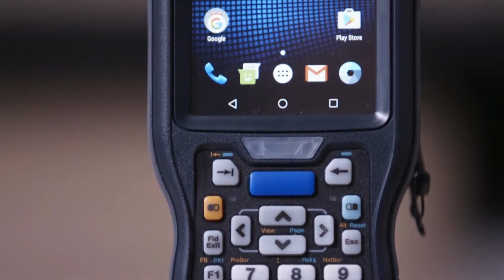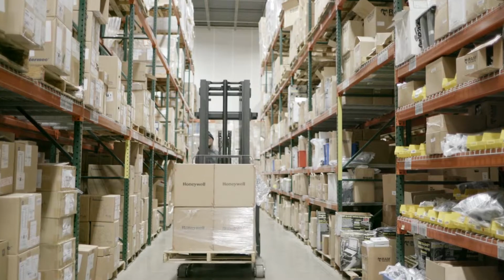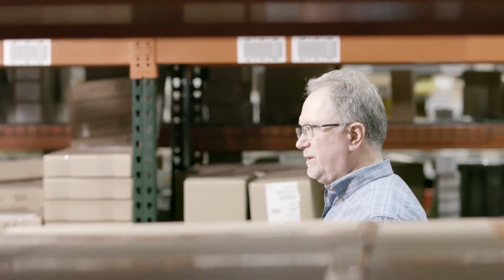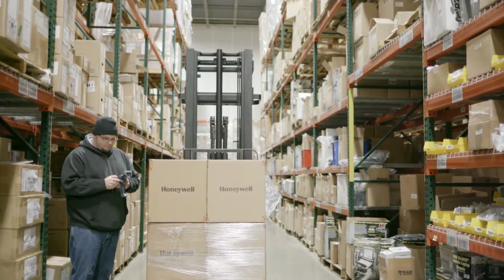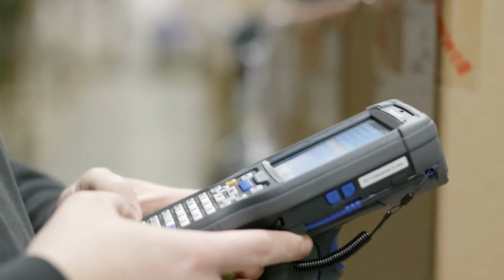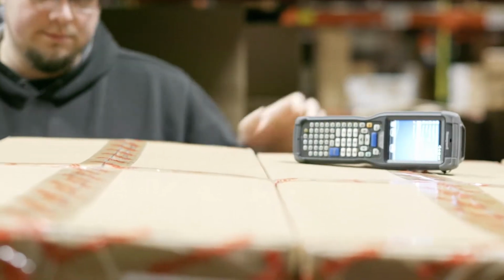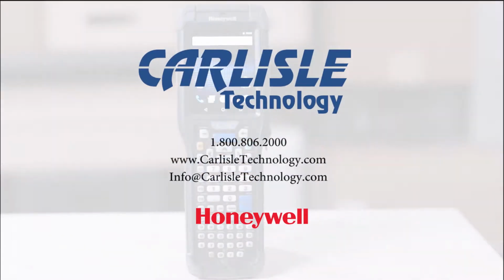Carlise Technology CK75 Honeywell